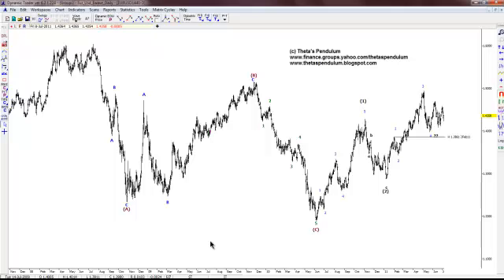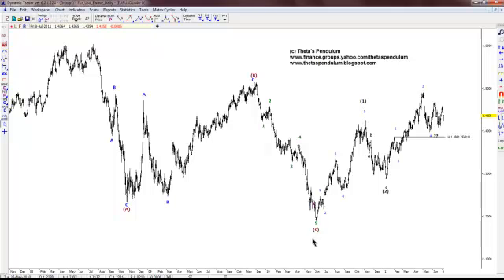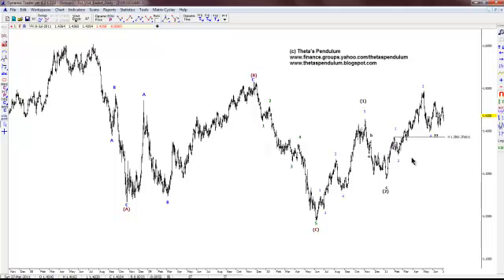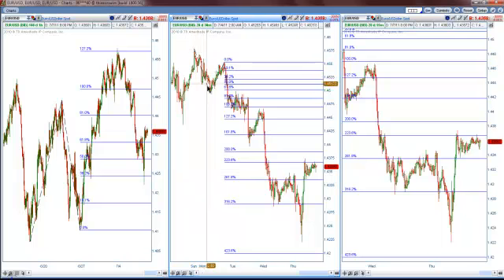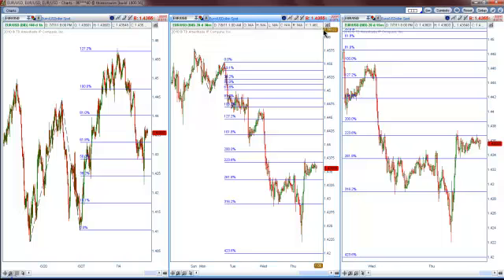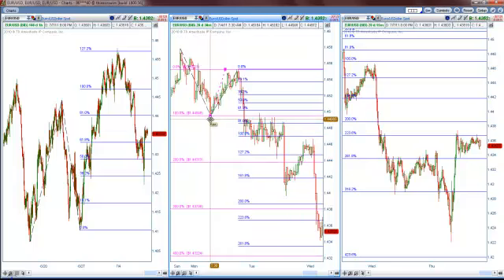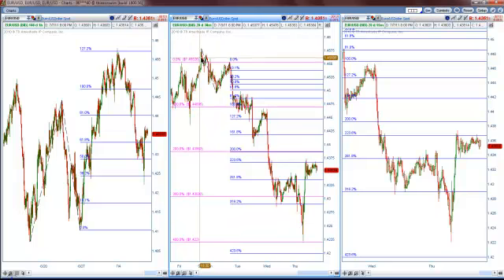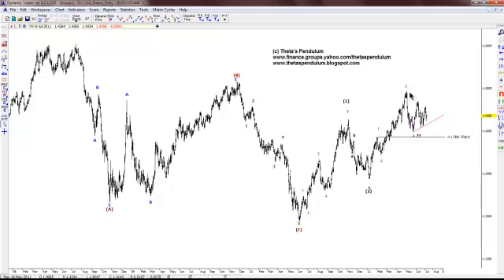Eur/Usd Update 07072011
This video is for the friends and members of the Theta's Pendulum trading group.